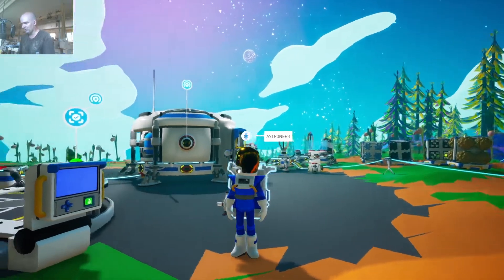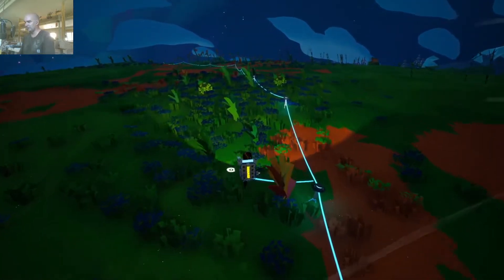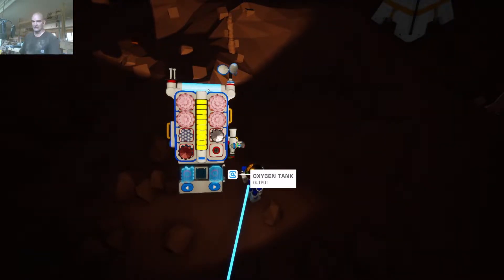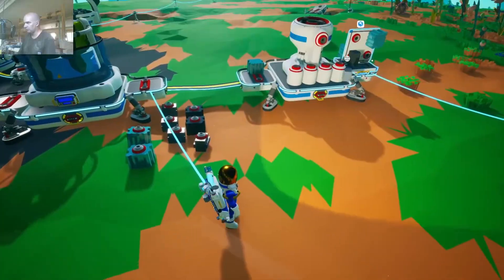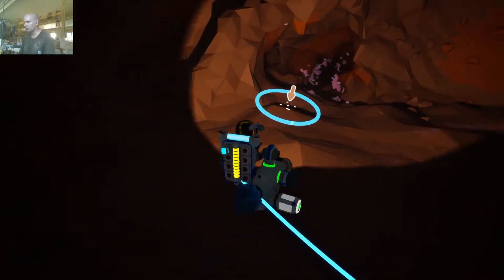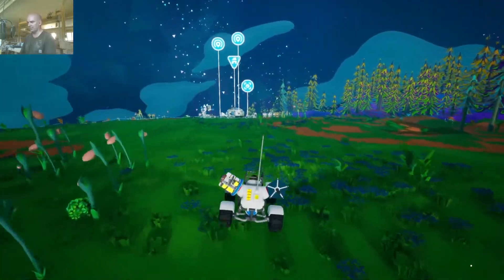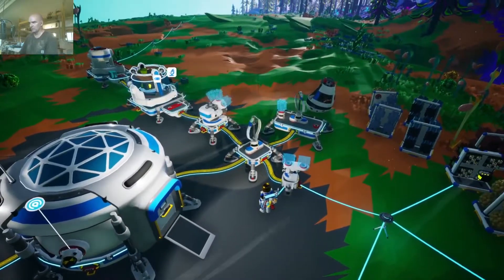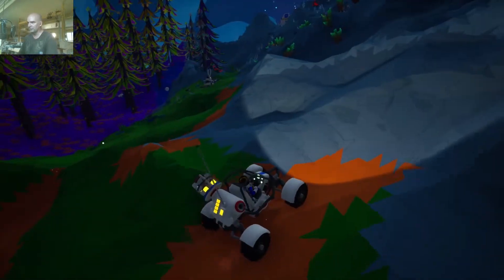Astroneer EP.2 We Have A Pet!